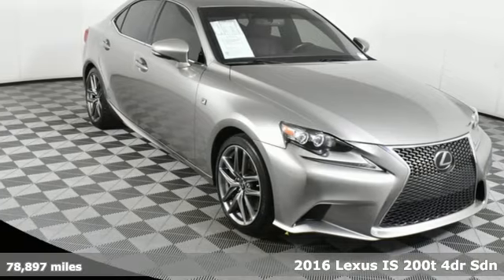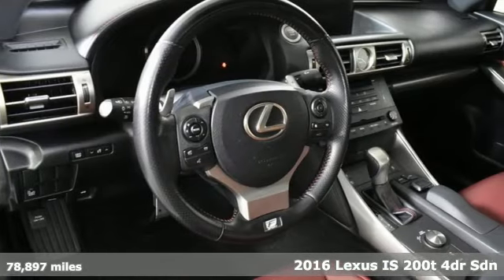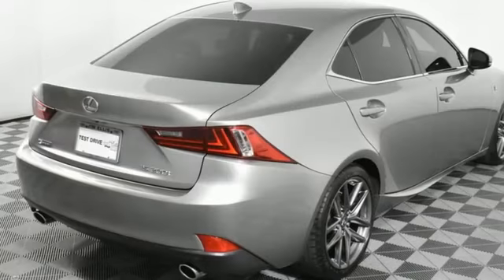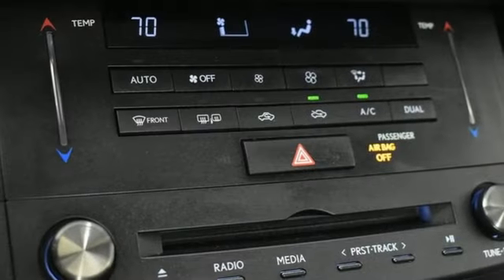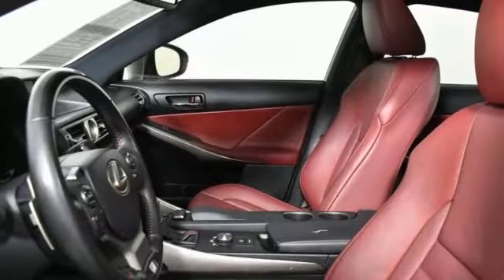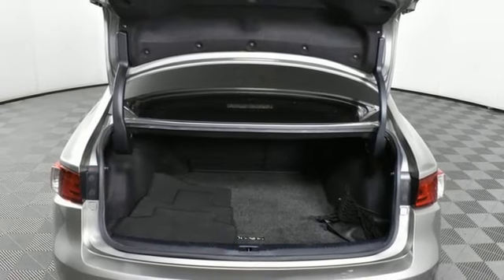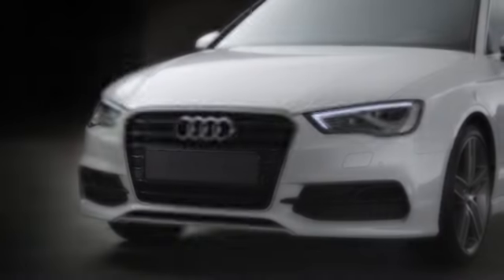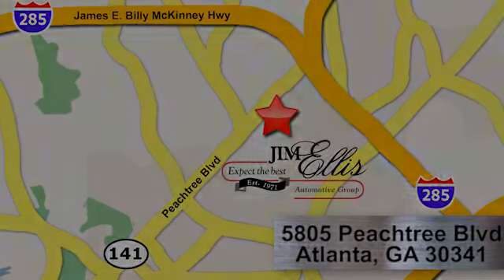Used 2016 Lexus IS Atlanta Alpharetta, GA A23072B - SOLD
Year: 2016
Make: Lexus
Model: IS
Trim: 200t
Engine: 2.0L I4 Turbocharged
Transmission: 8-Speed Automatic
Color: Silver
Interior: Rioja Red
Mileage: 78897
Stock #: A23072B
VIN: JTHBA1D23G5032976
A Jim Ellis Value plus vehicle has passed a rigorous 70 point inspection and received only minimal cosmetically reconditioning and comes with the Jim Ellis Peace-of-Mind Powertrain guarantee. Jim Ellis Value Plus vehicles are backed by a 5-day/500 mile powertrain guarantee from date of purchase. At Jim Ellis' discretion, we will repair an engine or transmission failure, or refund the full purchase price. Jim Ellis Value Plus vehicles have had an oil and filter service performed and any open recalls completed. To provide the best value to our customers while maintaining the integrity of a Jim Ellis quality offering, these vehicles have some level of cosmetic imperfection. The choice is yours to drive with the imperfection, repair it yourself, or have Jim Ellis correct it for an additional charge.brbrbrbrbrCertified.br2016 Lexus IS Atomic SilverbrbrRioja Red w/F Sport Nuluxe Seat Trim, Accessory Package, Aluminum Sport Pedals, Auto-Dimming Rear View Mirror w/HomeLink, Back-Up Camera w/Dynamic Gridlines, Back-Up Camera w/Dynamic Gridlines w/PM, Black Headliner, Blind Spot Monitor, Brake assist, Cargo Net, Emergency communication system: Safety Connect, F Sport Badging, F Sport Nuluxe Seat Trim w/Contrast Stitching, F Sport Package, F Sport Perforated Leather Steering Wheel, F Sport Tuned Suspension, Fully automatic headlights, Garage door transmitter: HomeLink, Heated & Ventilated Front Bucket Seats, Heated & Ventilated Front Sport Seats, Lexus Enform App Suite, Lexus Enform Destinations, LFA Inspired TFT Instrumentation, Navigation System Package, Perforated Leather Shift Knob, Power moonroof, Premium Package, Radio: Lexus Display Audio w/Navigation, Silver Performance Trim, SmartAccess Key Gloves, Speed control, Stainless Steel Scuff Plates, Trunk Mat, Twin Projector LED Headlamps Low & High Beam, Unique Front Fascia/Grille, Variably intermittent wipers, Wheel Locks, Wheels: 18" F Sport Split 5-Spoke Aluminum Alloy. 22/33 City/Highway MPGbrbrbrbrbrbrOur inventory moves extremely quickly. PLEASE BE SURE TO SECURE YOUR APPOINTMENT. All vehicles are subject to sale at any time. As a courtesy to our clients, a partial payment and signed agreement will secure an appropriate window of time to allow for travel to inspect and accept the vehicle.

Address:
5805 Peachtree Boulevard